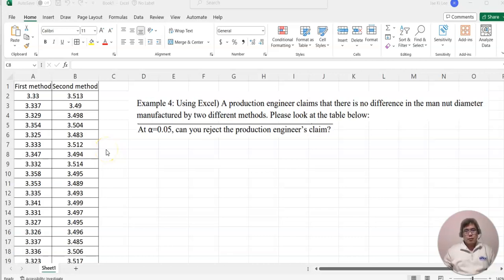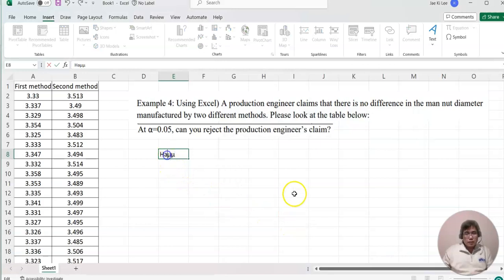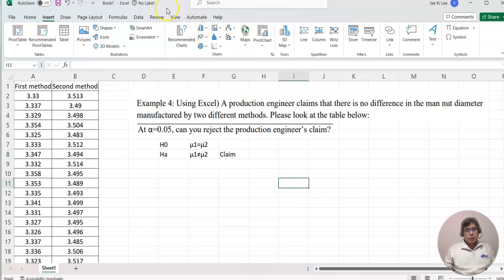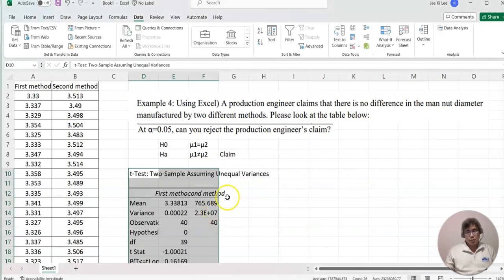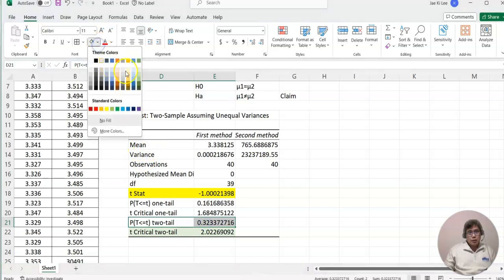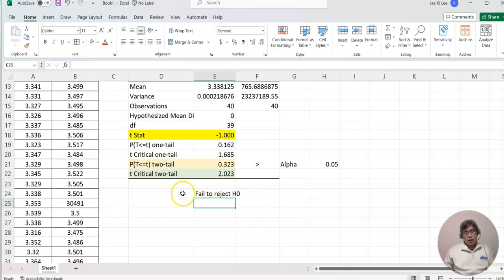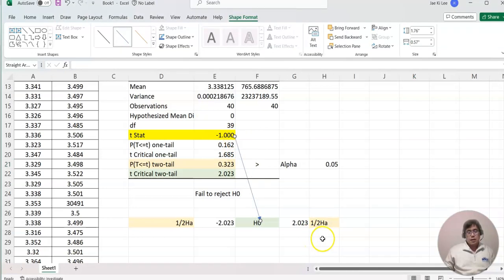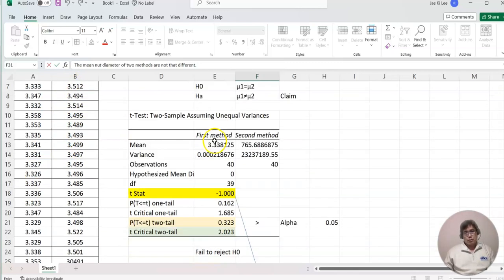MAT 209 Lesson 16-4 Two large independent samples hypothesis test using two sets of data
This lesson covers a two-sample hypothesis test using two given data sets.